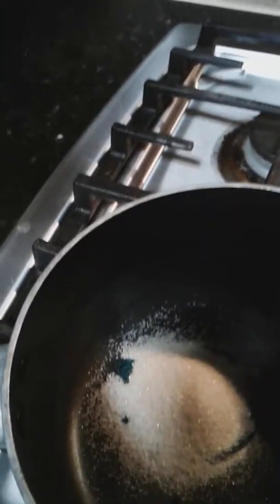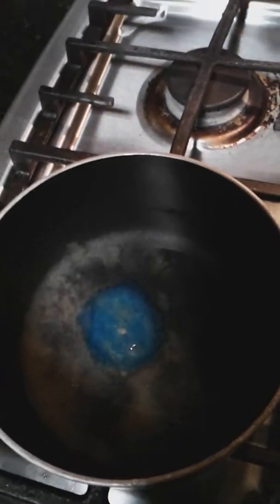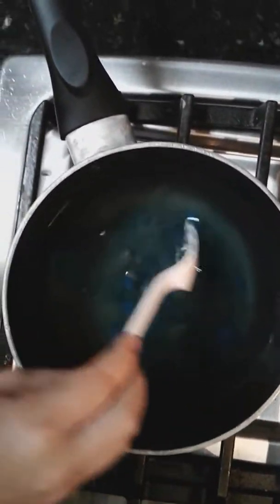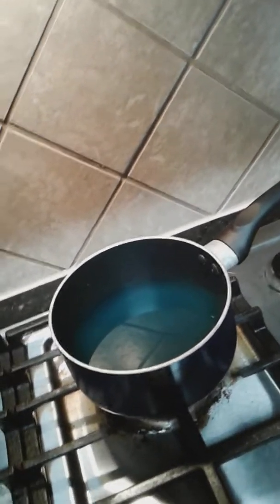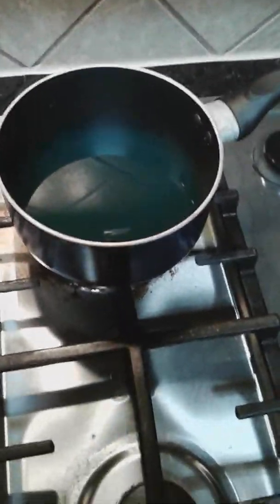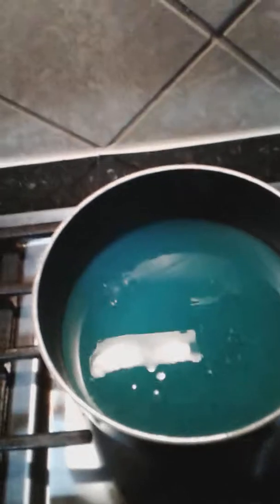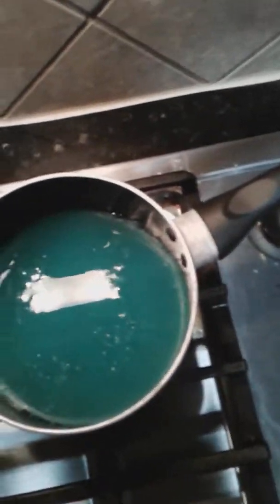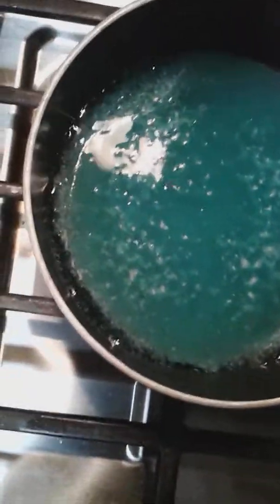die making ant terrarium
die videos are now here